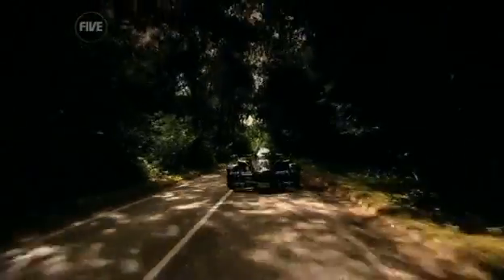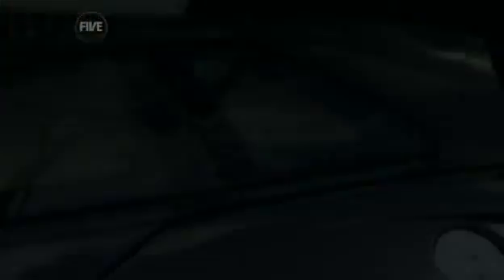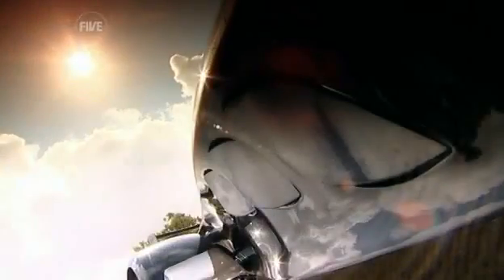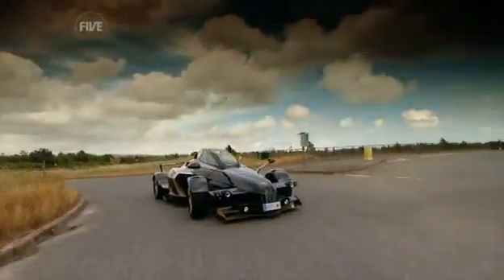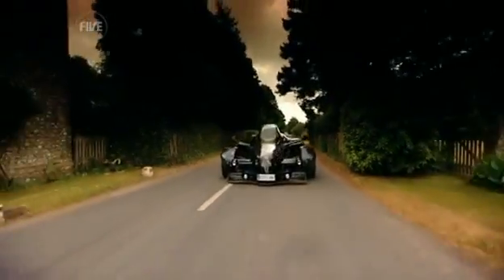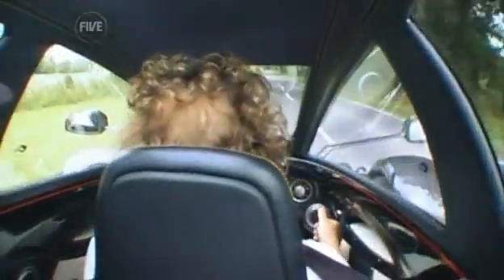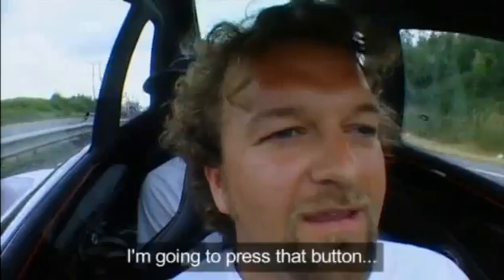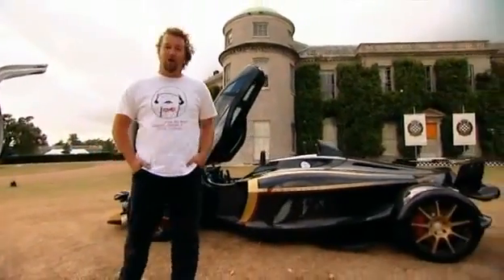Fifth Gear TRAMONTANA